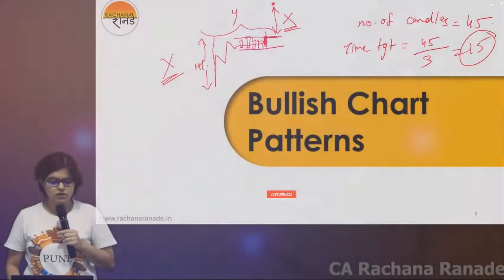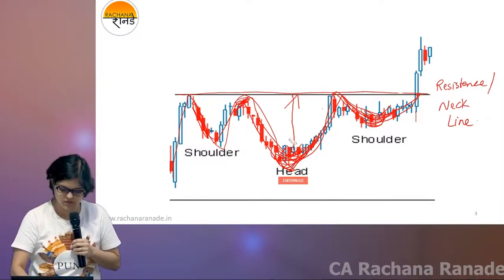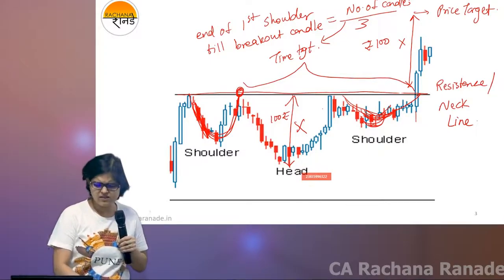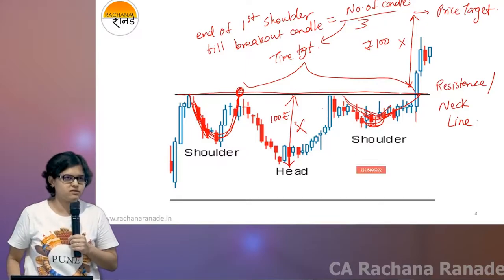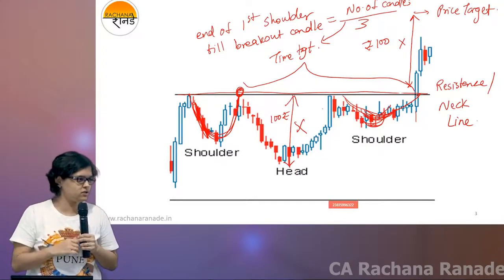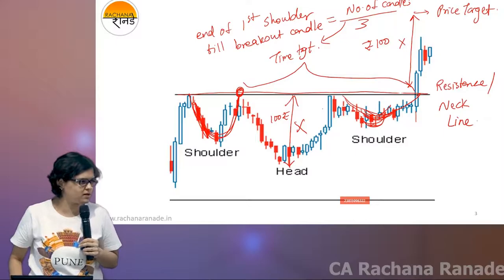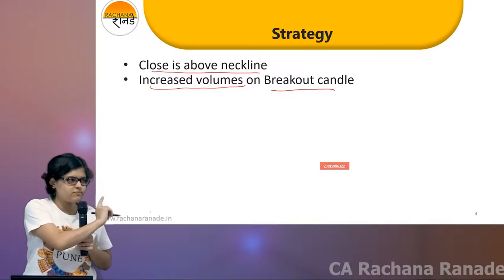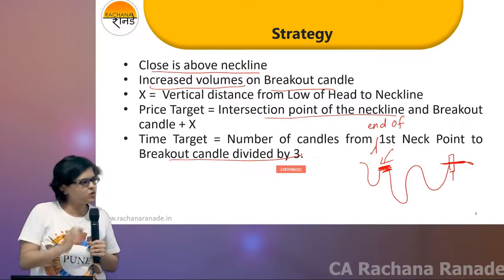(TAOSM) Lecture 11 Part 2